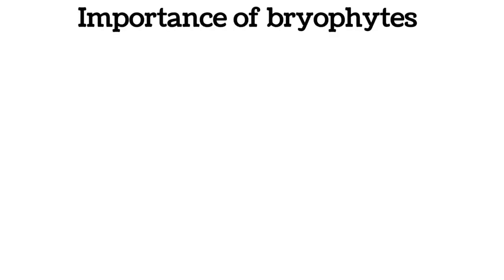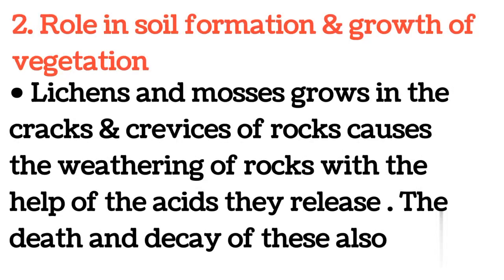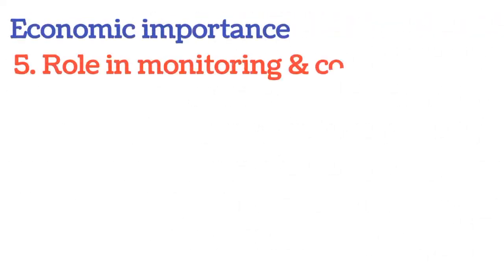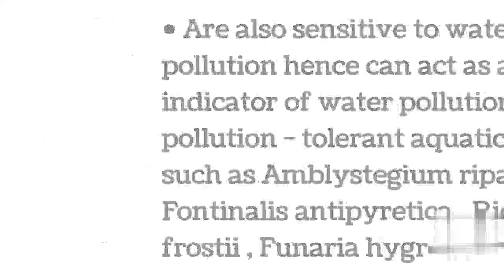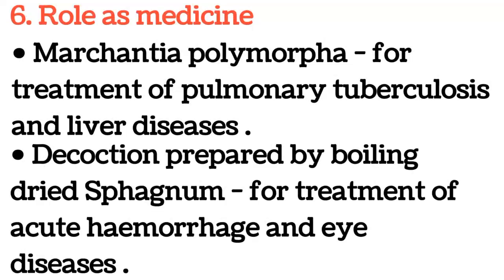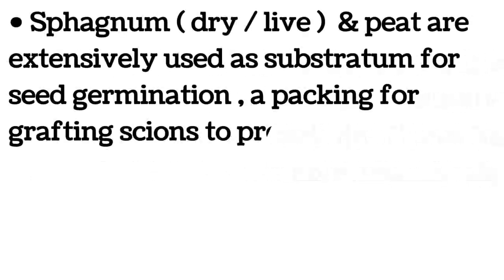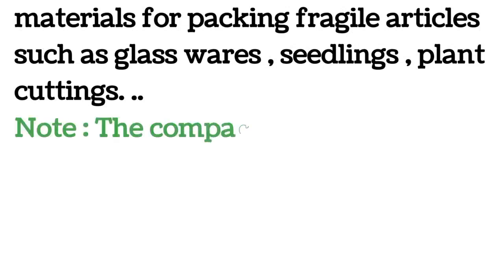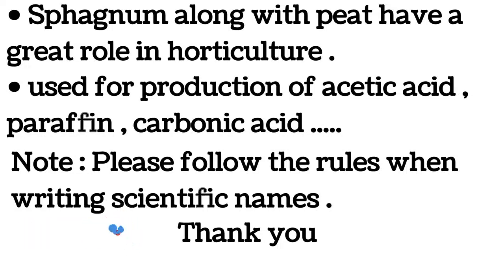| Importance of Bryophytes | S4 | KU - Notes |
This video includes notes on importance of bryophytes for students of Kerala university .
Content / Index
! THANKS 4 WATCHING !